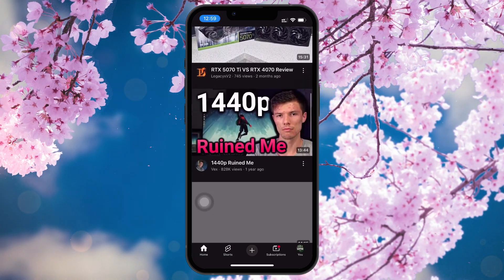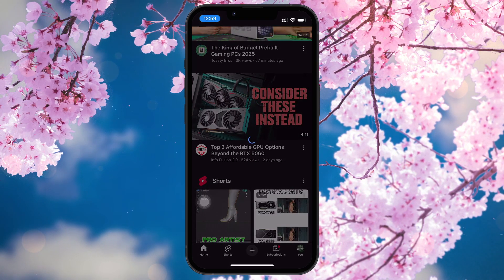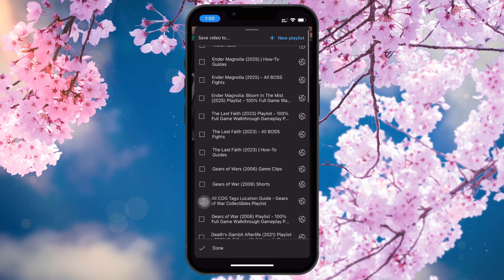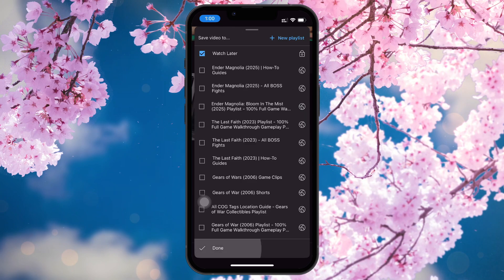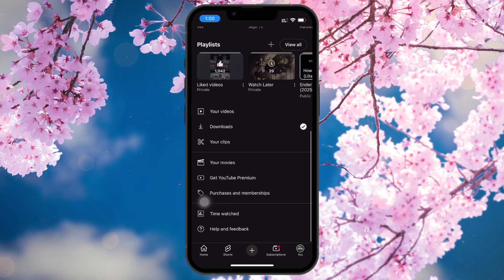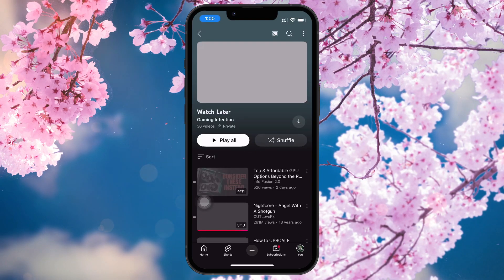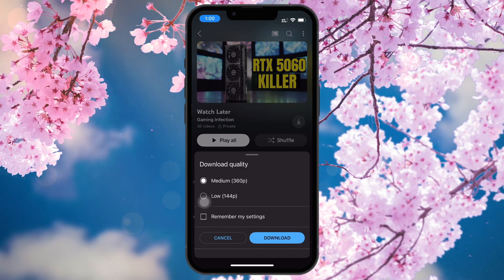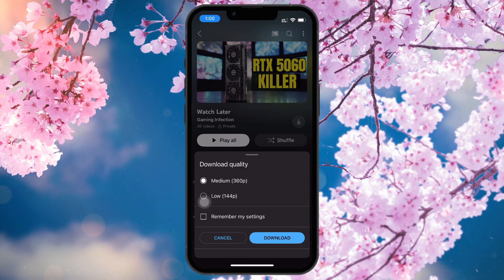How To Download Playlists from YouTube - Quick Guide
Download YouTube Playlists on Your Phone: Easy Step-by-Step Guide! 📲🎵

In this quick tutorial, learn how to download an entire playlist from YouTube on your phone. We’ll walk you through saving multiple videos to a playlist, accessing your library, and downloading your playlist in just a few taps. Works with both free and YouTube Premium accounts (with higher quality available to Premium users). Perfect for offline viewing anytime!